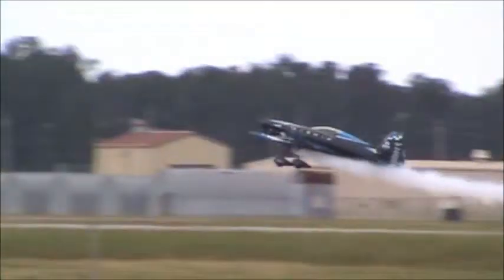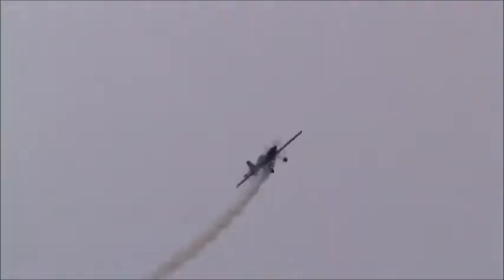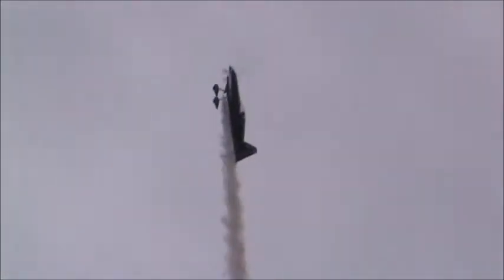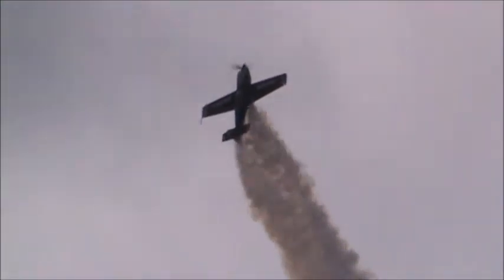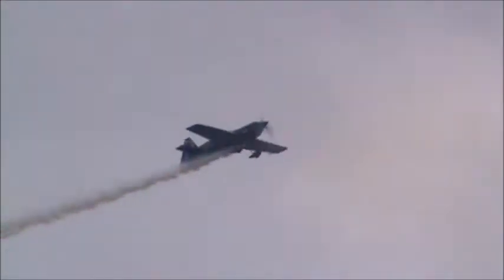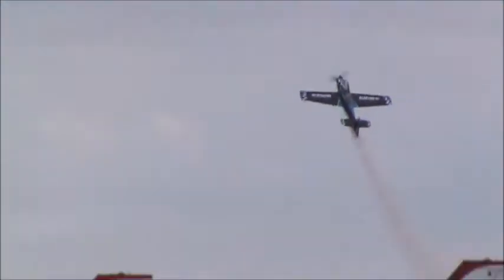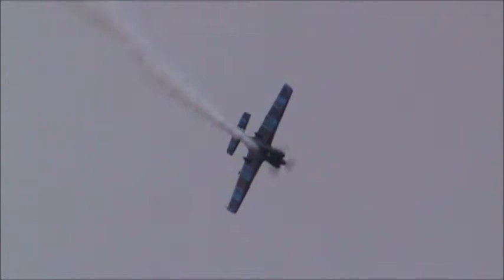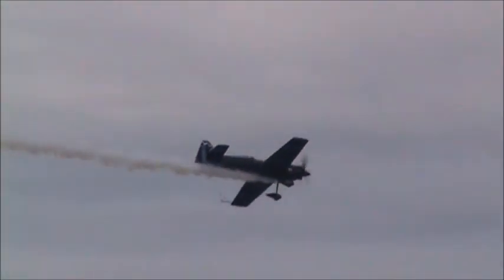Rob Holland MXS/RH